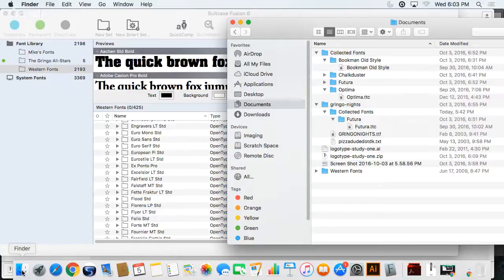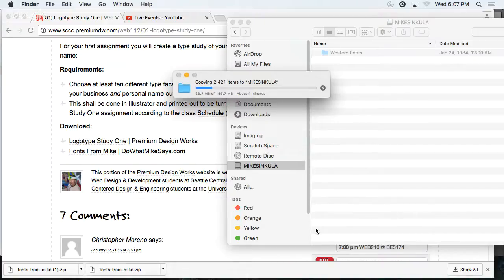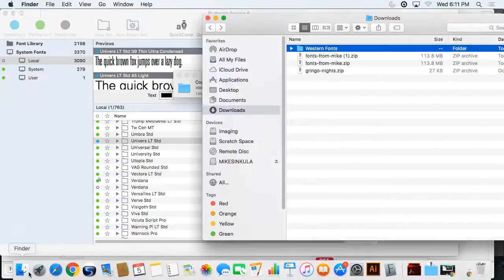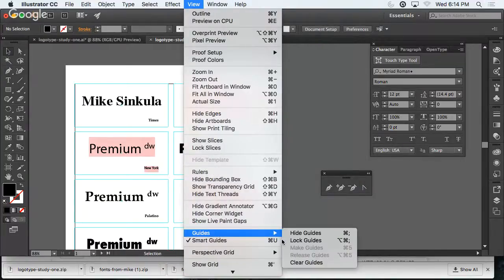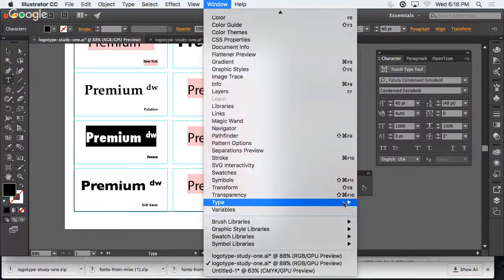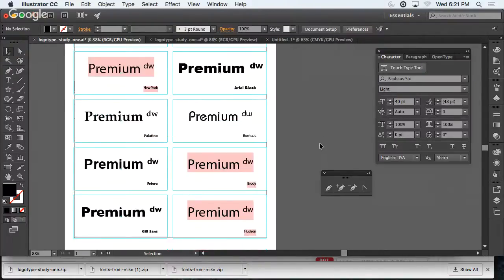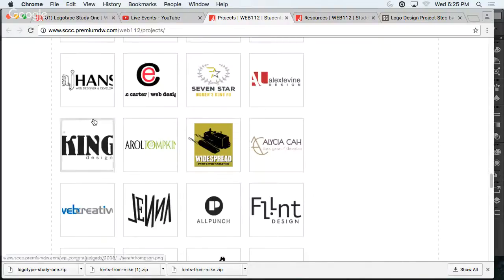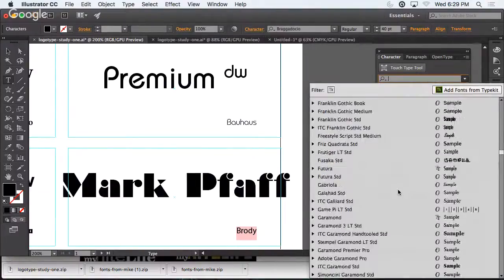WEB112: 10/05/2016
Suitcase & Illustrator Demo for Logotype Study One